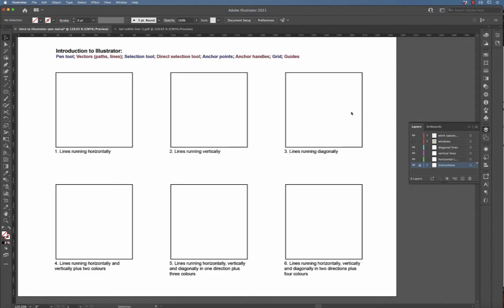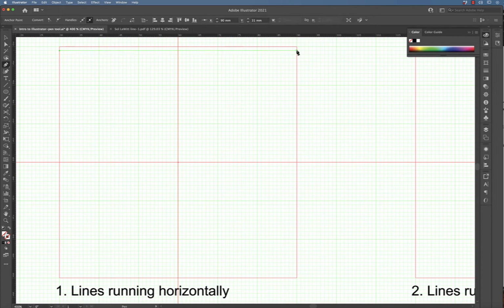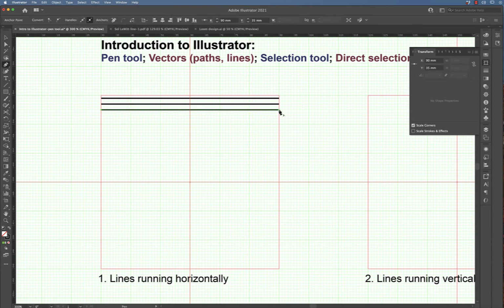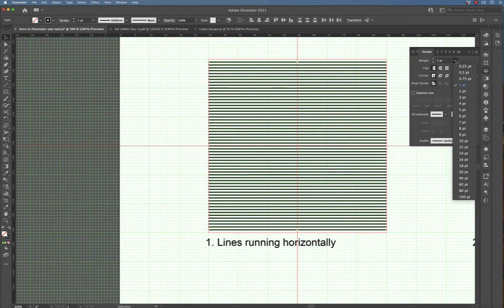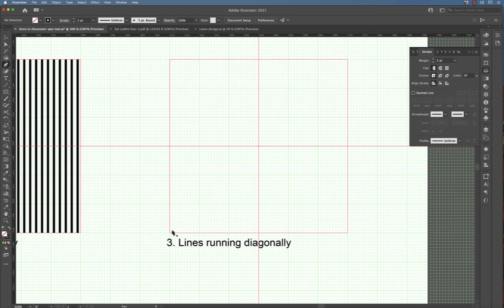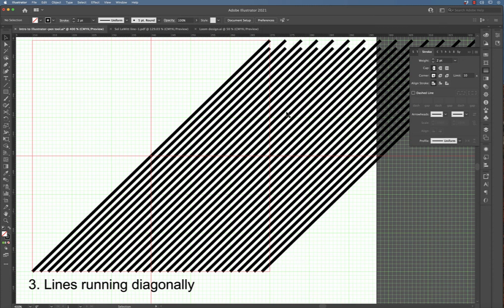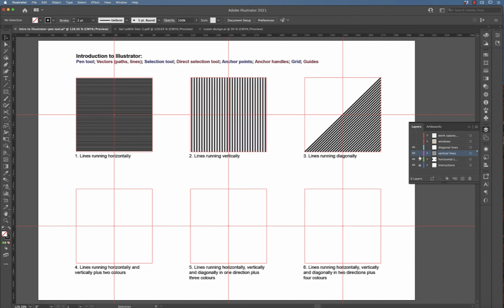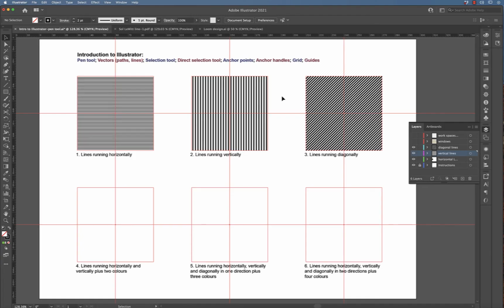Introduction to Illustrator and the pen tool Part 1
Part 1 of 2 parts introducing the pen tool in Illustrator using a worksheet inspired by Sol LeWitt.
0:00 Intro
1:03 Horizontal Lines
6:53 Vertical Lines
8:09 Diagonal Lines